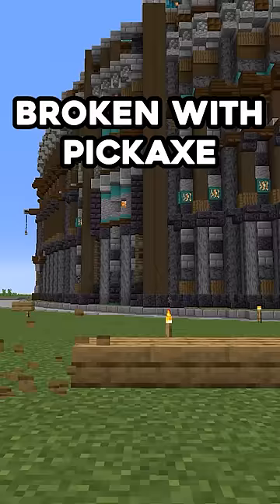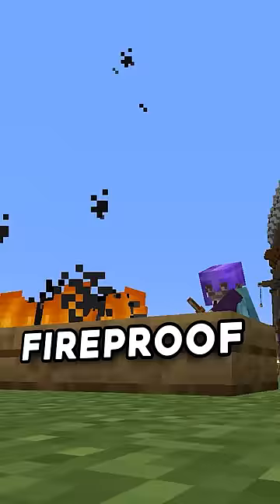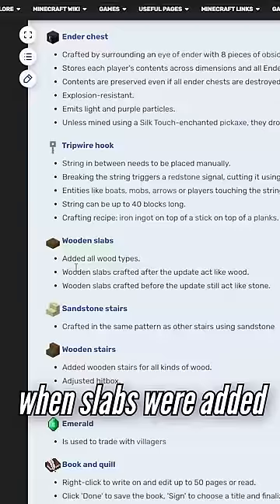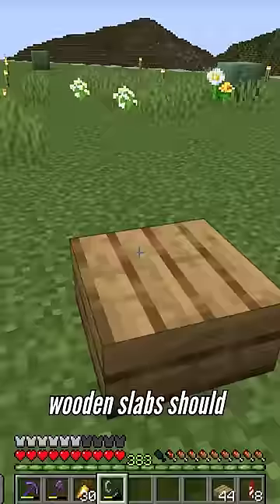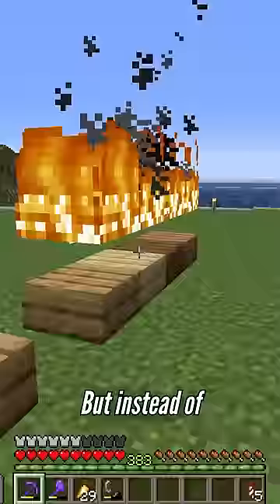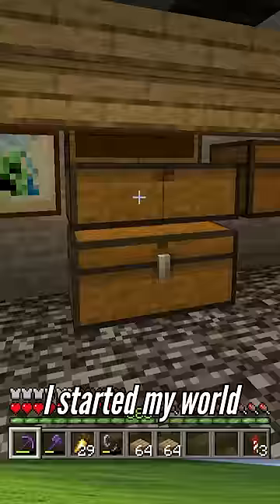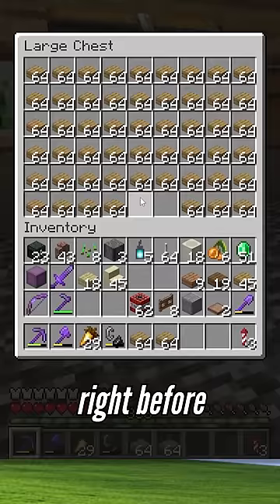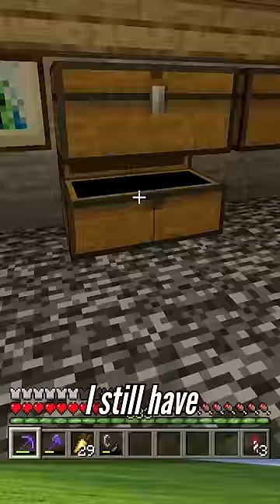You used to be able to craft these...